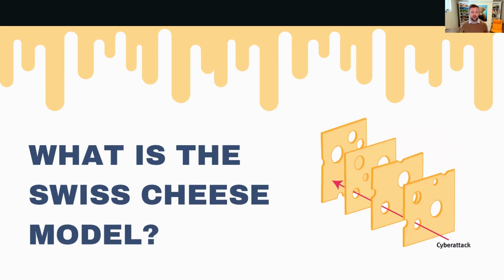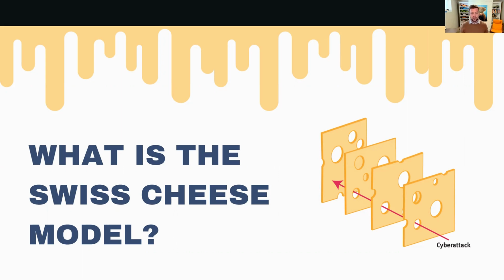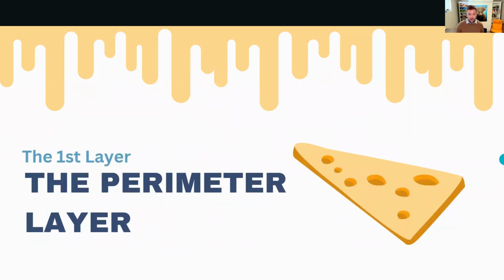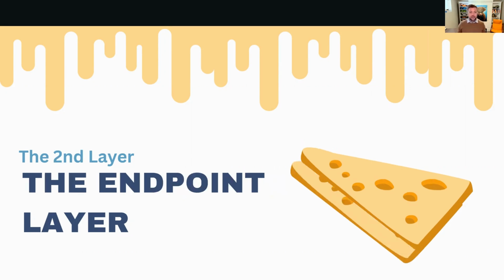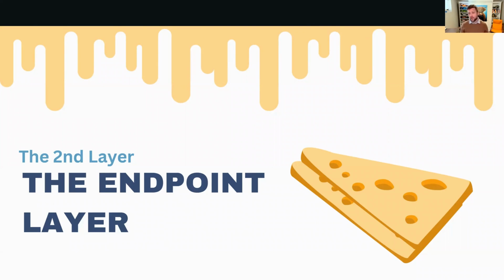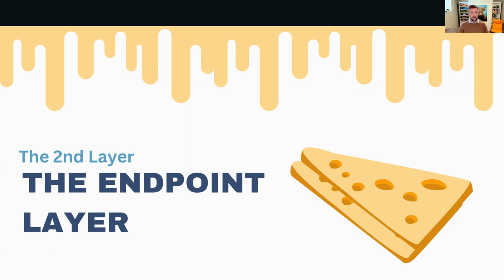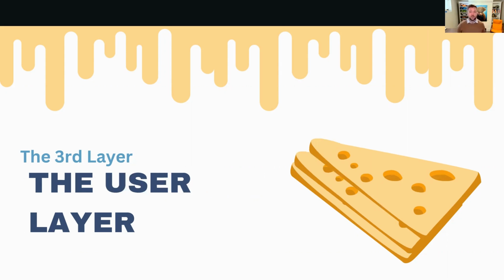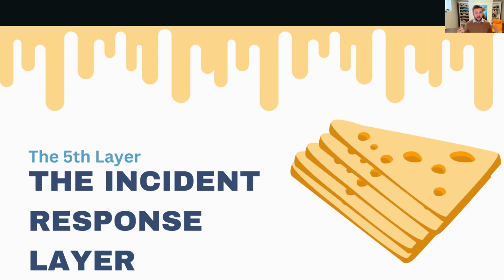The Swiss Cheese Model for Cyber Security Risk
Cybersecurity is an ever-changing landscape with new and evolving dangers and vulnerabilities emerging daily. Organizations must adopt a well-rounded strategy that acknowledges the intricate nature of cyber risks to effectively manage them. The Swiss Cheese model for risk management provides a valuable tool for organizations to safeguard their business.

Checkout this enlightening webinar where you'll discover more about fortifying your company against cyber threats.